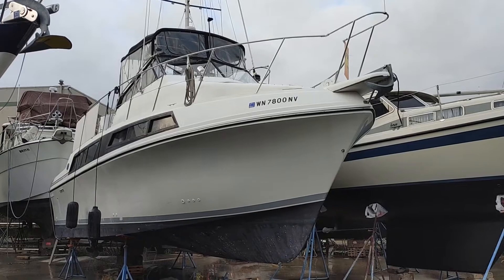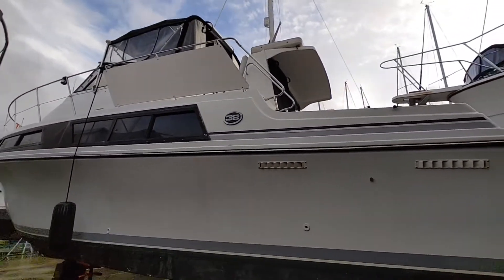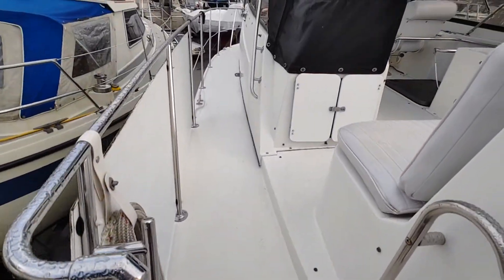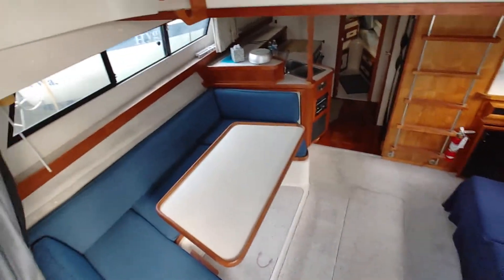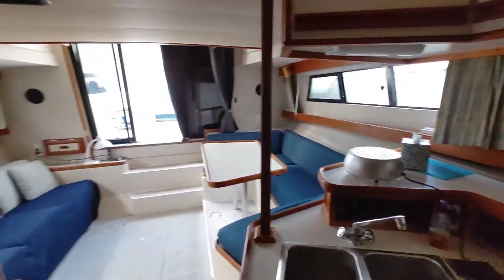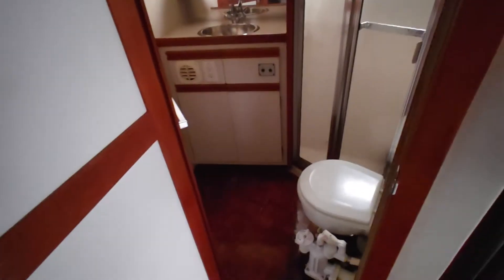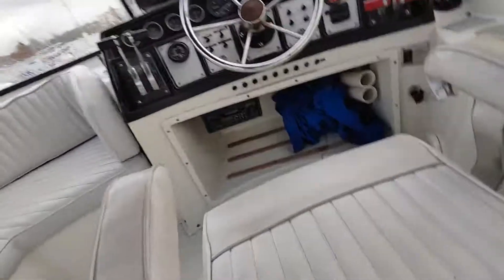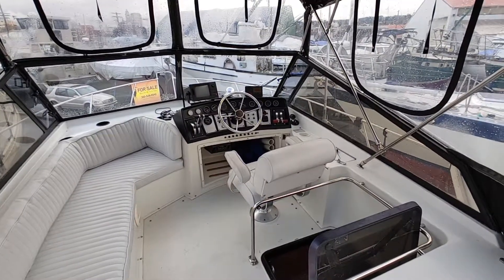Carver Mariner Walkthrough